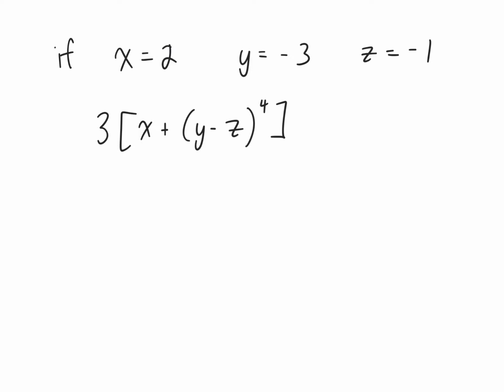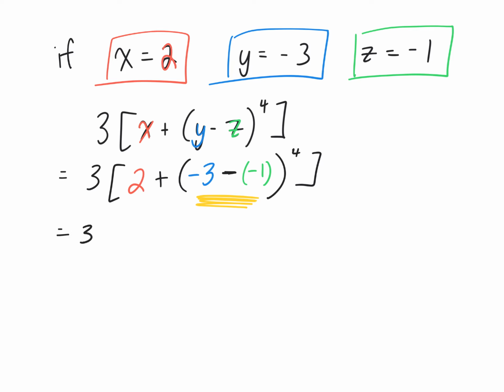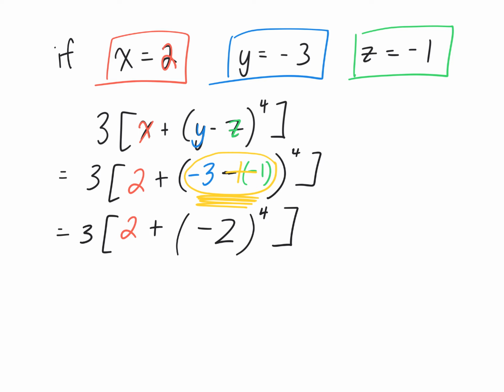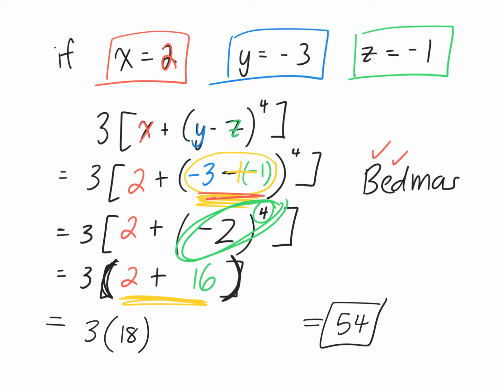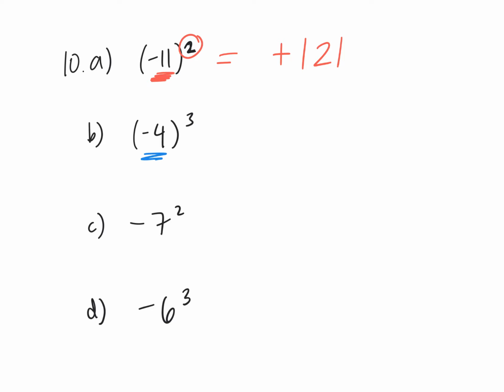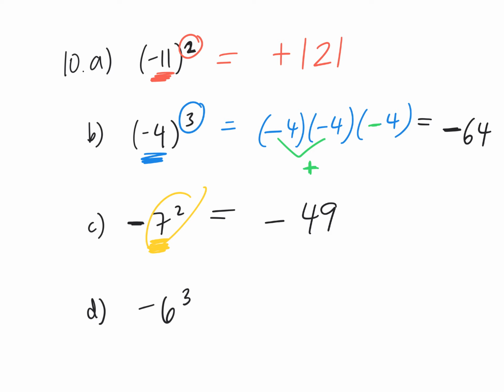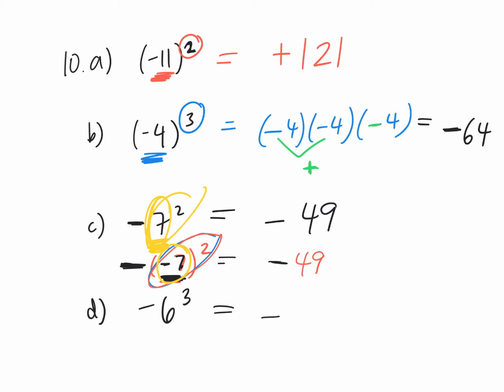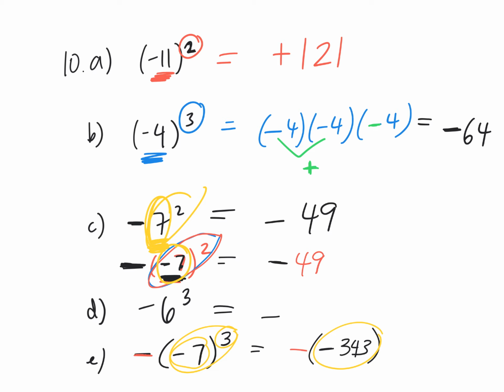How to analyze rational numbers 1.3 gr 9 academic